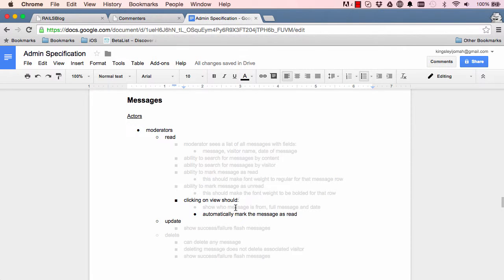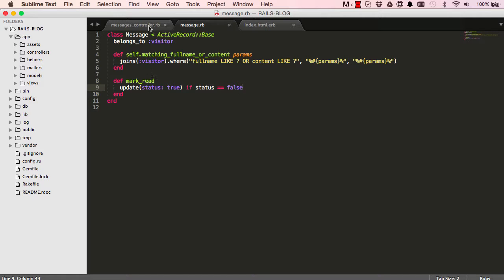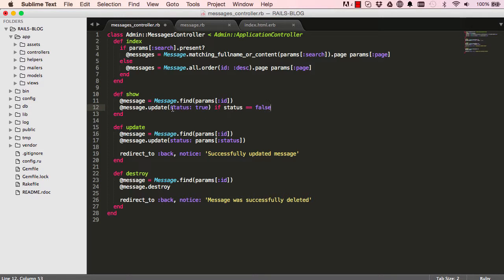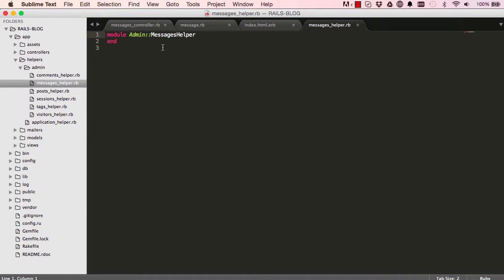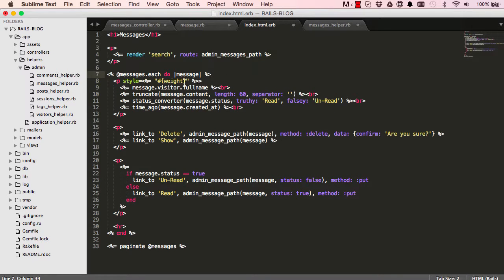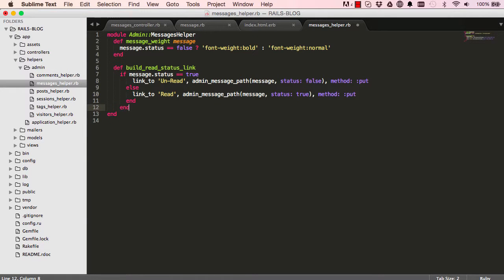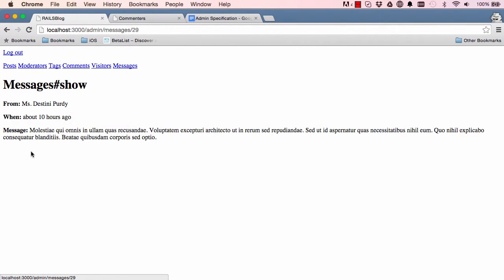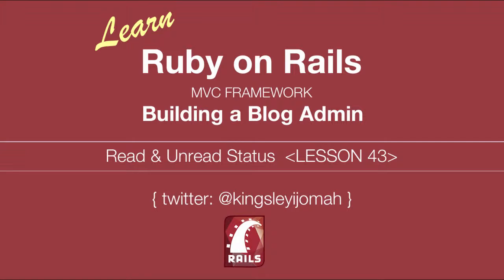Learn Ruby on Rails Tutorials for Beginners (Building Admin System) - LESSON 43